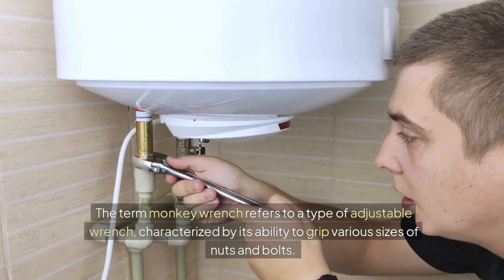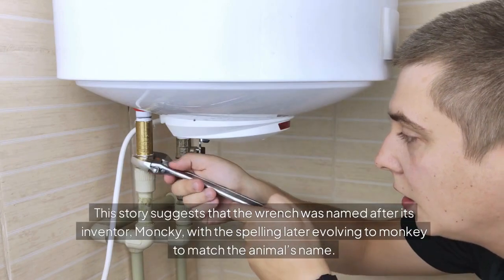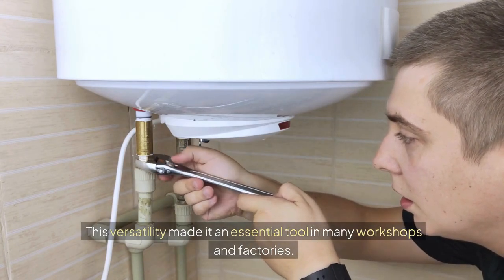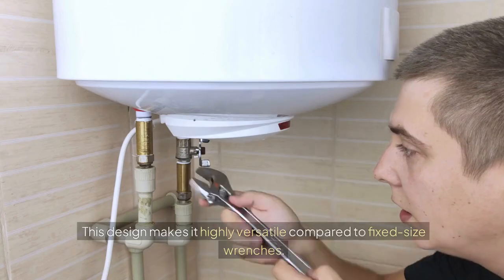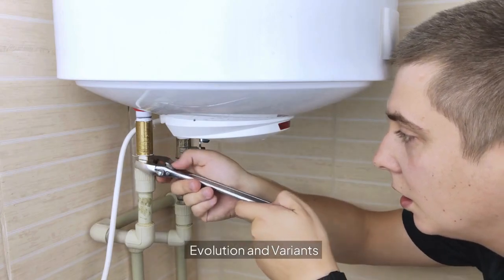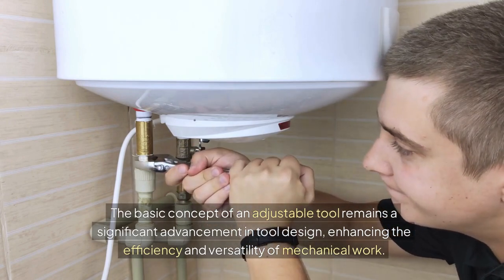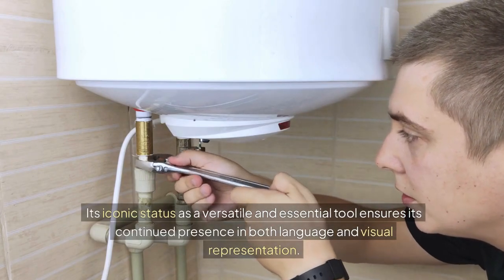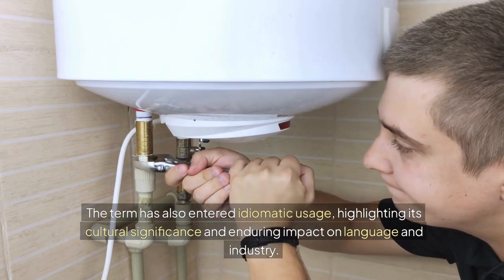Why Is It Called A Monkey Wrench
The term "monkey wrench" has an intriguing history rooted in the development of adjustable tools during the Industrial Revolution.
While it is popularly attributed to inventor Charles Moncky, the true origin of the name remains somewhat ambiguous.
The monkey wrench is characterized by its adjustable jaws, making it a versatile and essential tool in various mechanical and repair tasks.
🏆 Our Goal 🏆

Our goal is to inform and educate,by way of providing the reasons "Why Is It Called A"

👨 About Us 👨

At "Why Is It Called A",we are a dedicated team,who enjoy providing helpful content,to good folks like you.